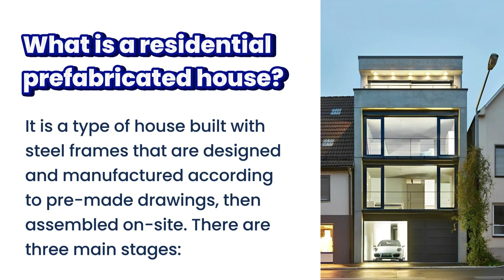WHY BUILD RESIDENTIAL PREFABRICATED STEEL HOUSES? SHOULD OR SHOULD NOT?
Residential prefabricated house is a type of house built with steel frames that are designed and manufactured according to pre-made drawings, then assembled on-site. There are three main stages:
- Design according to requirements
- Manufacturing at the factory
- Assembly at the construction site

Reasons to build a residential prefabricated house
- Cost savings
- Quick construction time
- High aesthetics
- Flexibility in design and warranty
- High durability